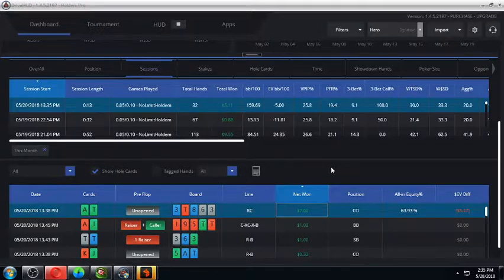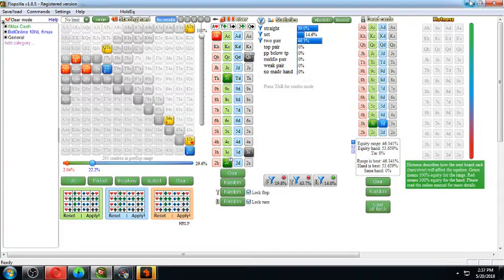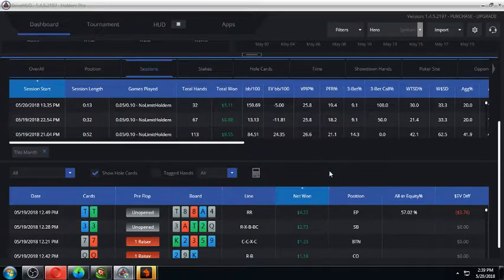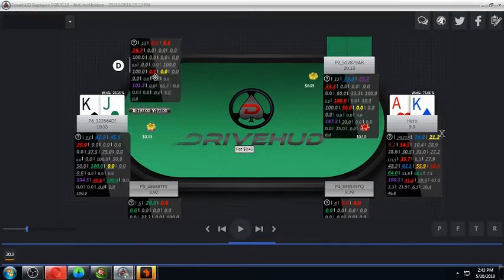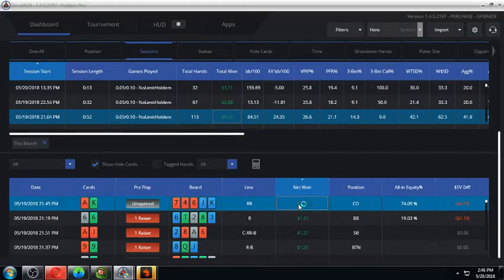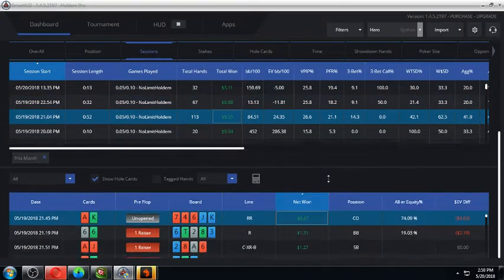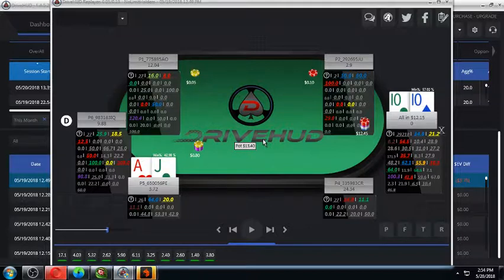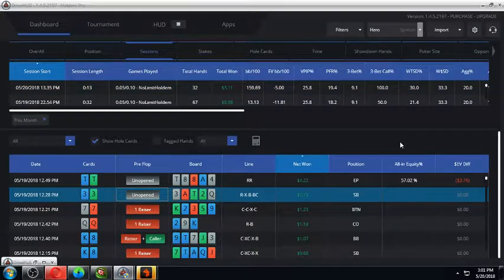Weekend Update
I hope everyone is enjoying their weekend. As said in the video, I wanted to get something up that didn't include gameplay as a) I was looking to be very productive in my sessions this weekend and b) I wanted to focus more on content in this video and not be distracted by tables. We'll absolutely be doing more gameplay footage in the near future but I'd like to keep things fresh and diverse, too.

The weekend has been good to us so far and I look forward to further expanding my game, as well as this channel.